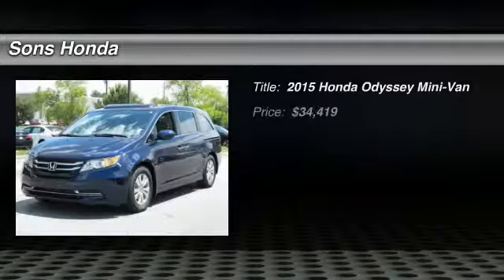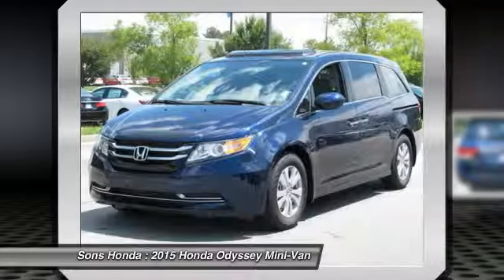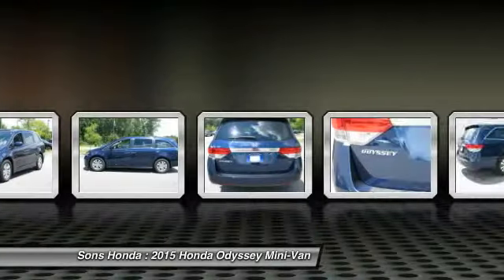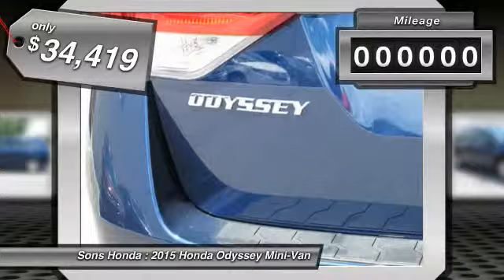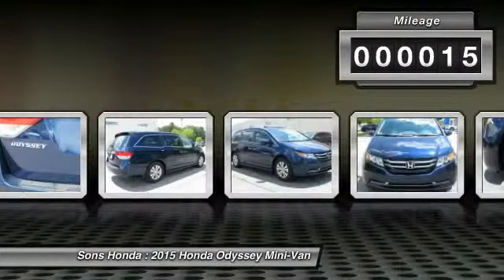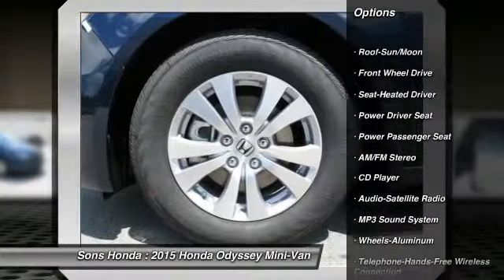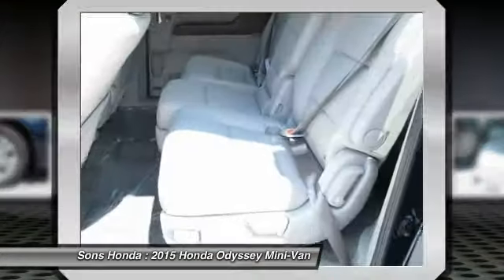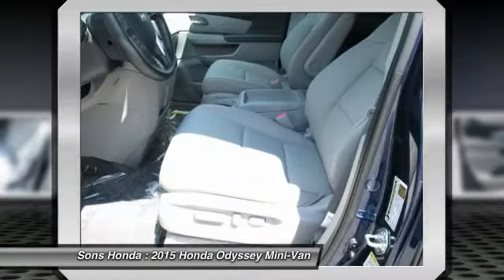2015 Honda Odyssey McDonough GA 16875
2015 Honda Odyssey EX-L - $34419

Sons Honda
105 Sons Drive

You'll love this 2015 Honda Odyssey. This is a Mini-Van you'll want to take home. With 15 miles, it features Automatic transmission and an exterior color of Obsidian Blue Pearl. Call and get in touch with Sons Honda directly, and be the first to open the Mini-Van door today!